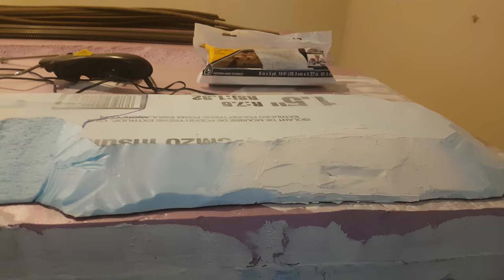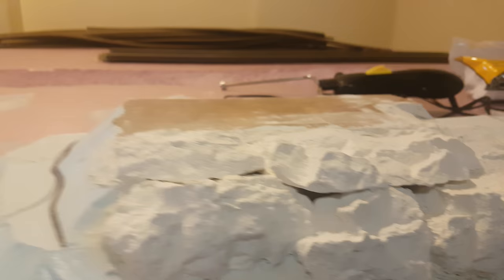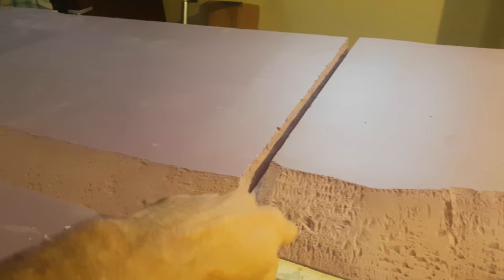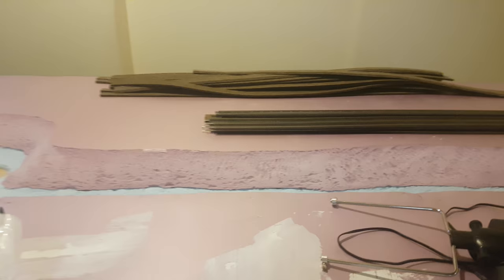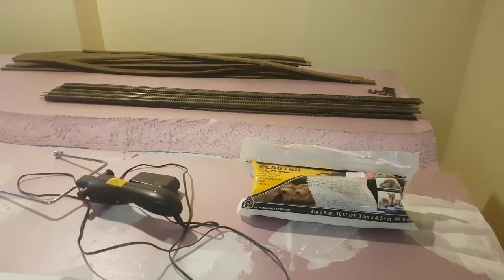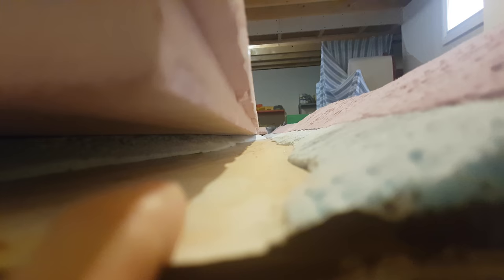HO Scale Layout Episode 5.0, Dave's Decals, Otter Valley Railroad & More!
After a long delay between updates its time to get back to the layout! A new look to the layout and a new addition as well. I cover what I have done to the layout over the last few months. I also show you a massive mail call of all the items I have purchased. Apologies for uploading two different parts, that will be fixed for the next update!

Episode 2 Soon To Follow!